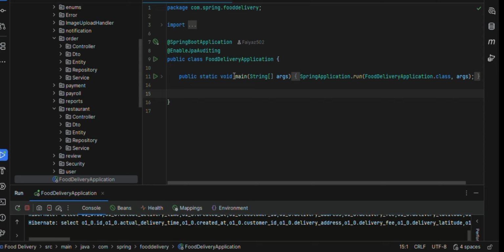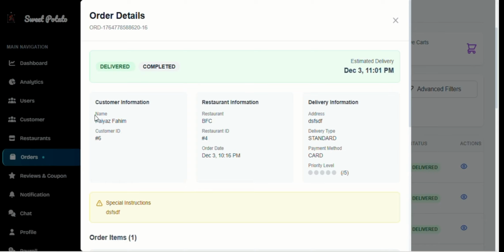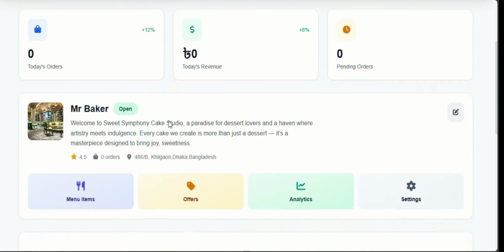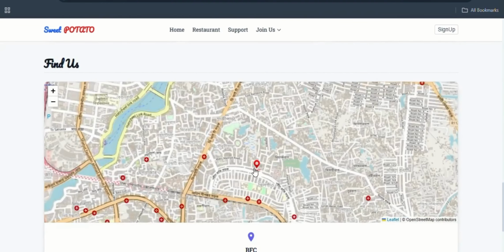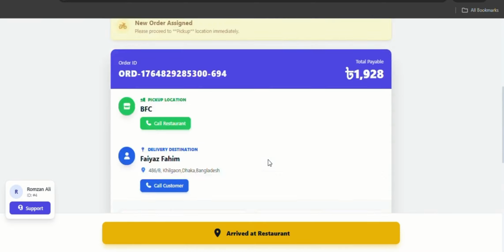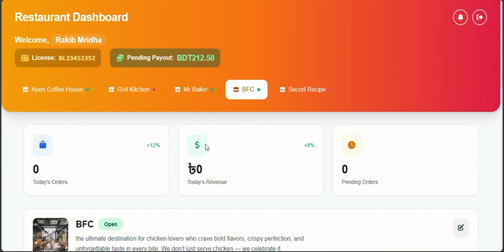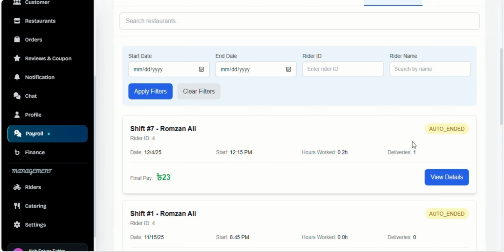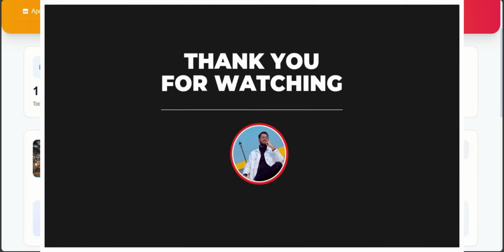Food Delivery System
Trainee Id# 1288050
Name  Akib Faiyaz Fahim
Batch Id JEE/TCLK-M/65/01